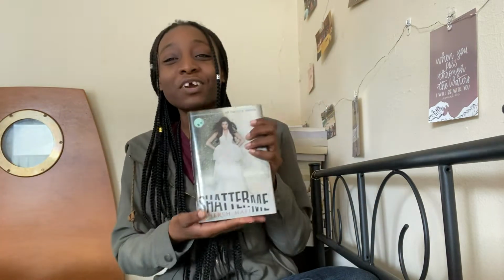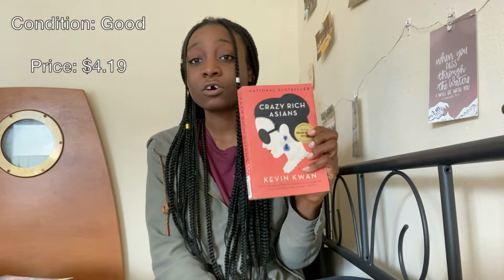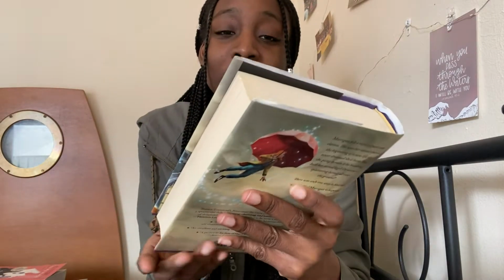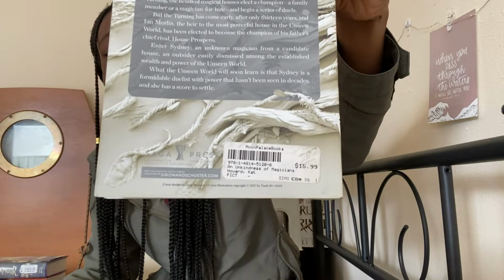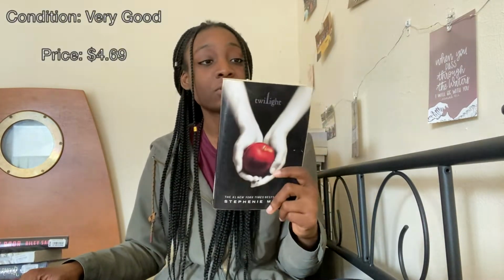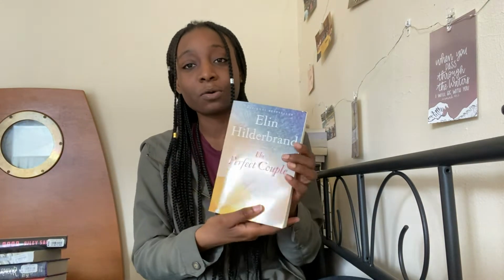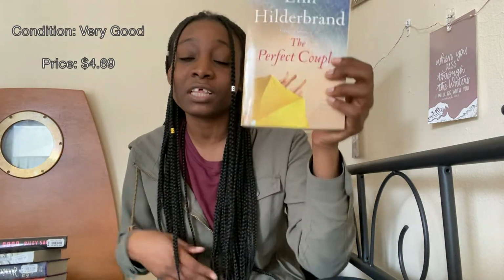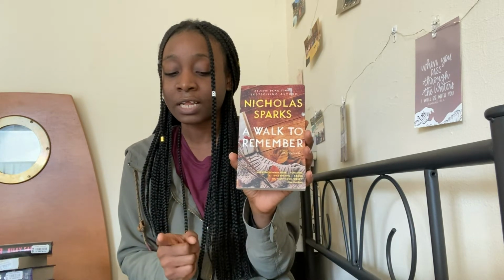Second Hand Book Haul (Thriftbooks)| How I get Cheap Books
Hi, everyone! Today's video is a second-hand book haul from Thriftbooks. I will be sharing this amazing website from which I get cheap second-hand books! Here I share the books I bought in the book haul and their prices.

Timestamps:
00:00 Introduction
01:12 Book 1
02:31 Book 2
03:49 Book 3
05:21 Book 4
07:16 Book 5
08:38 Book 6
09:48 Book 7
10:15 Book 8
11:55 Book 9
12:51 Book 10
13:56 Book 11
14:51 Book 12
15:29 Book 13
16:41 Outro

About Me: Hey! I'm Sunmi. I am 22 years old, I am from Nigeria and almost a year ago, I graduated from college. Currently, I work as an immunology researcher. I have always been interested in so many different things so I decided to document my process learning these different things. I have really been enjoying reading lately so you'll see some of that on my page. I hope you'll stick around and get to know me better. Thank you for being here!!!